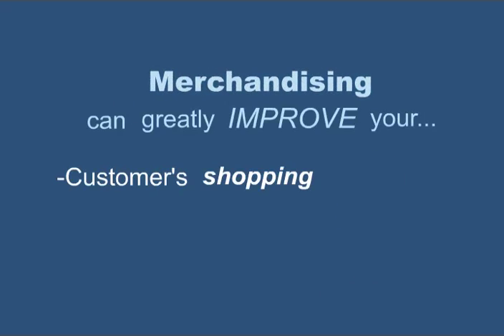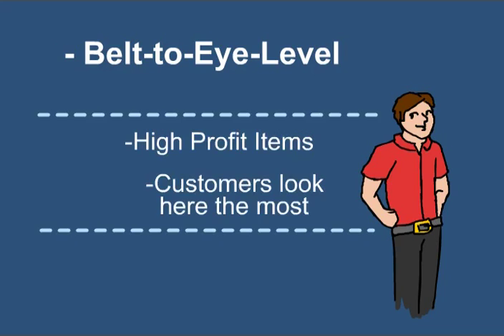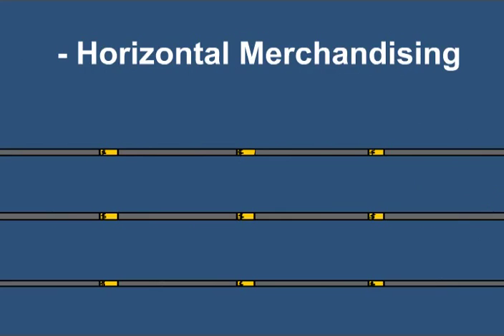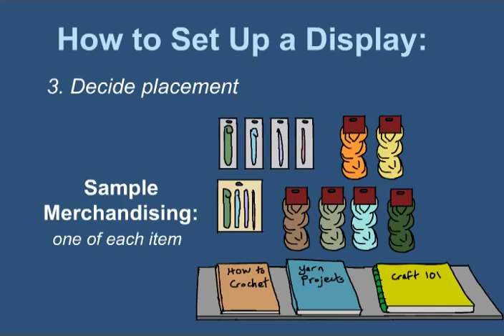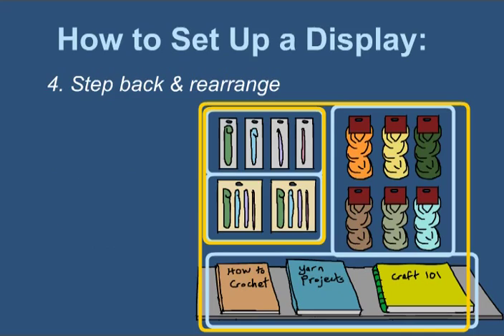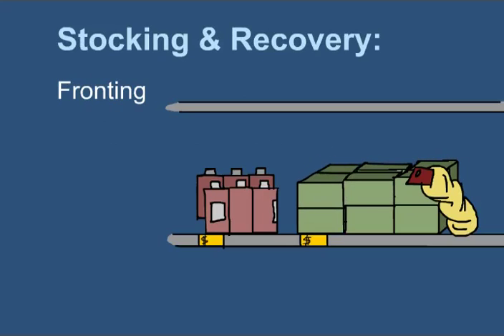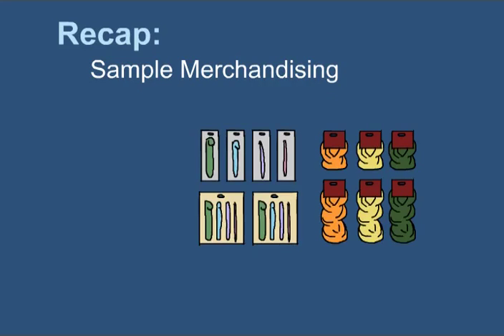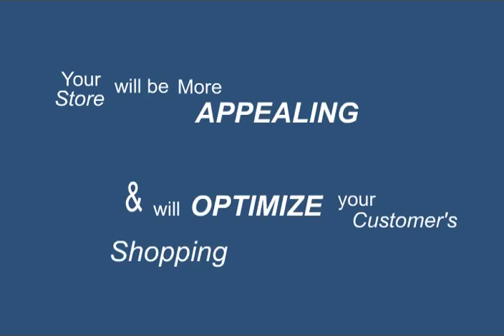HouseMart - Merchandising Display Techniques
HouseMart training video on merchandising display techniques and why it's important to the store.

Video is to be used by HouseMart ACE hardware, Ben Franklin Crafts, Celebrations, and Sanki employees.